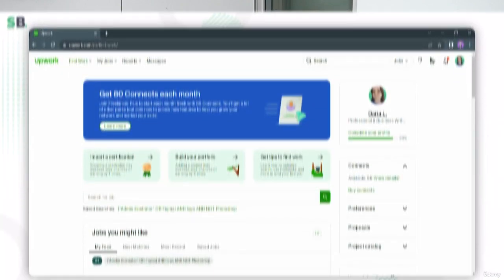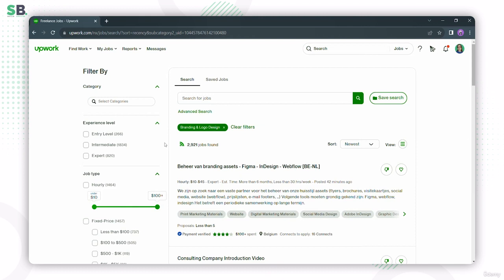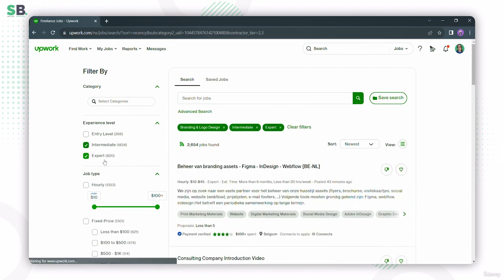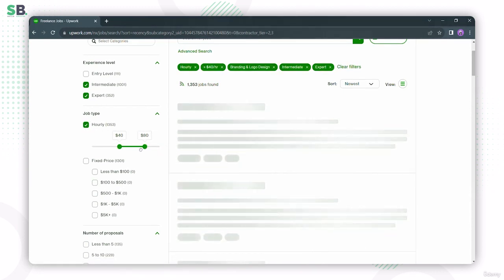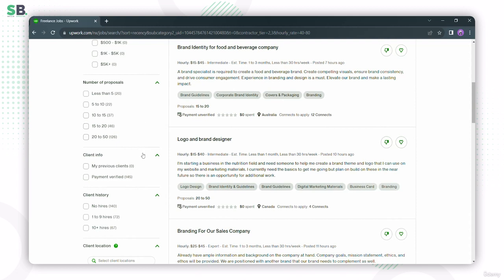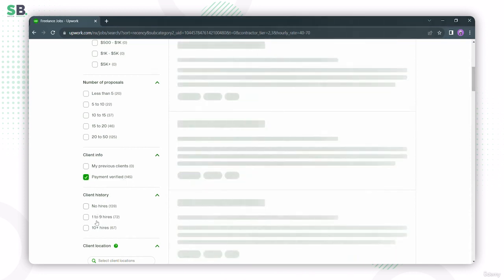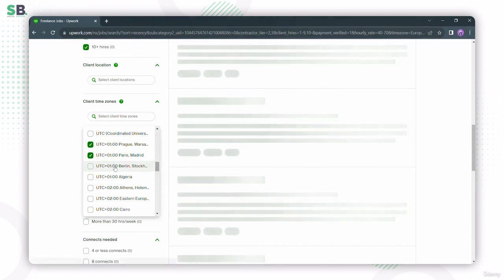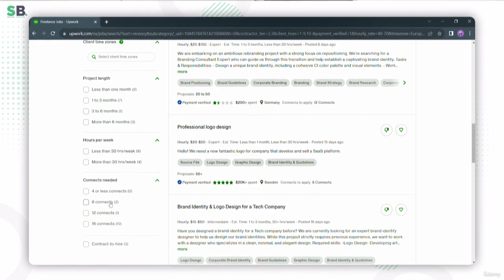Overview of Projects Catalog: Basic Filters and Job Search on Upwork in 2024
Navigate the Upwork Projects Catalog like a pro! In this comprehensive tutorial, we'll provide an in-depth overview of the Projects Catalog on Upwork in 2024. Learn how to use basic filters and optimize your job search to find the right projects. Whether you're a freelancer seeking opportunities or a client looking to post a project, this guide will help you make the most of Upwork's powerful Projects Catalog features.

"Upwork Projects Catalog tutorial 2024," "Job search tips on Upwork," "Freelancer opportunities on Upwork," "Upwork 2024 project filters," "Client project posting guide," "Online freelancing with Upwork," "Tech tutorial for Upwork job search," "Digital nomad career growth," "Upwork project search optimization," "Projects Catalog features in 2024"